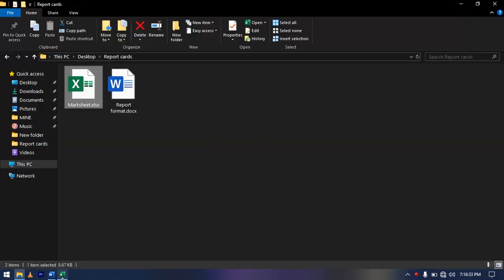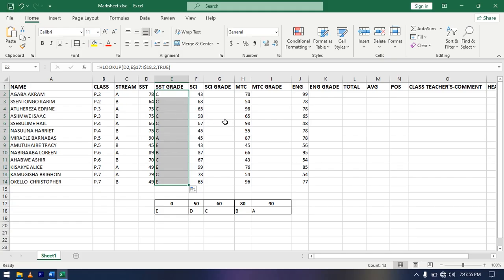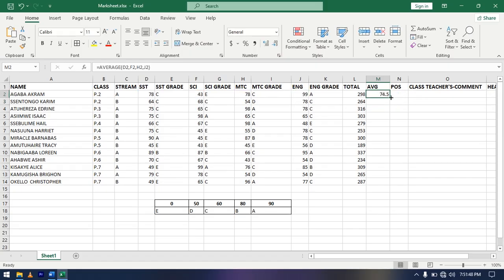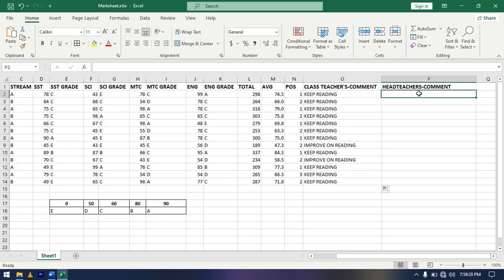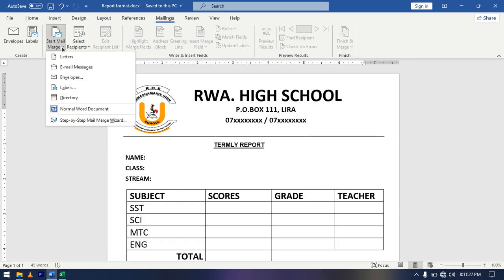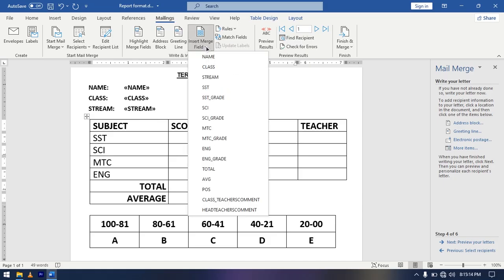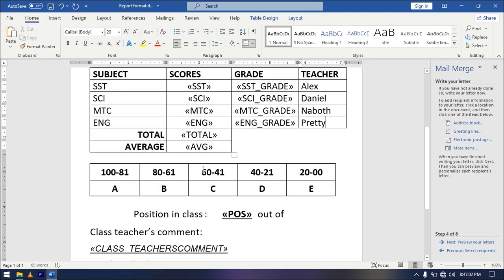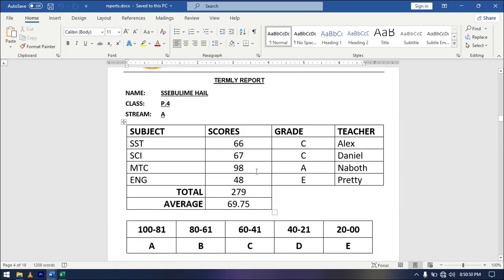How to create school report cards using MS word and Excel the easiest way